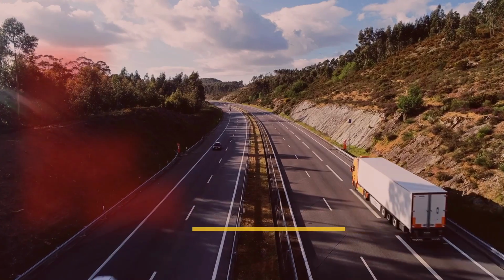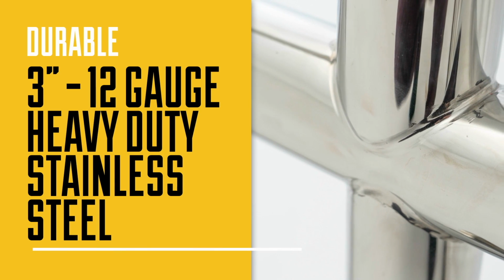Alliance Parts Product Loop NACV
For the North American Commercial Vehicle Show in Atlanta, GA, we stitched a series of Alliance Parts product information videos with content produced to describe aspects of the heavy duty trucks produced by Daimler Trucks North America.